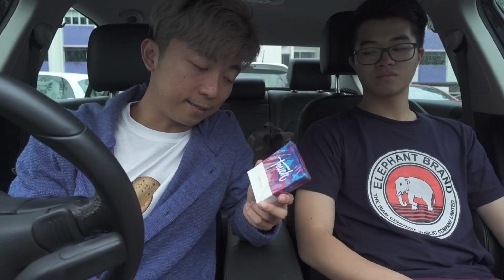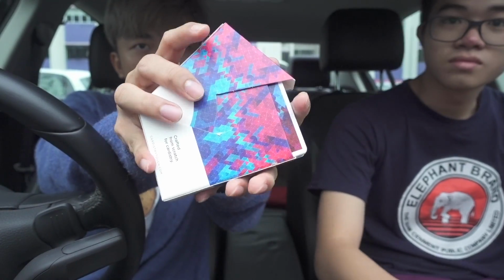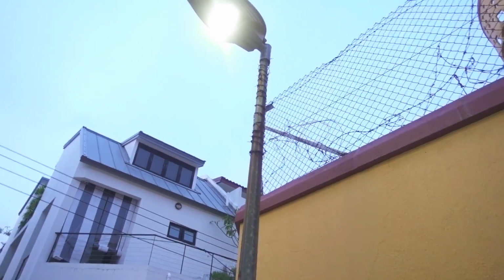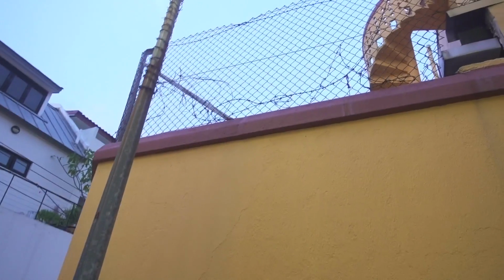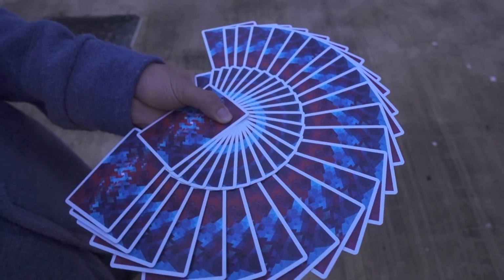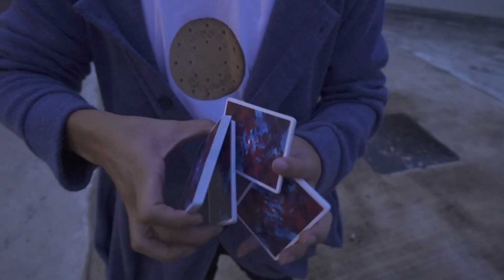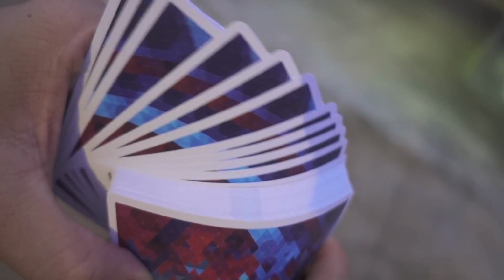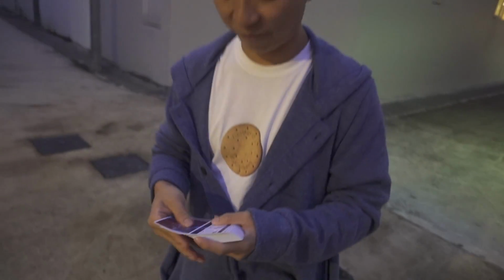Completed Cardistry Touch's Origin Playing Cards FULL REVIEW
-Jaspas